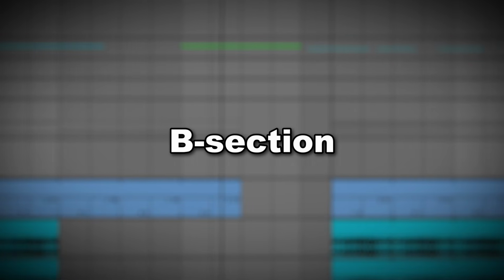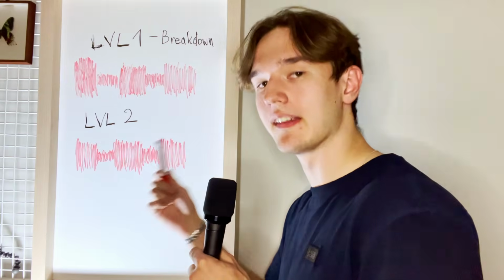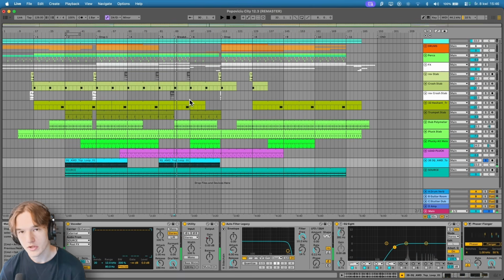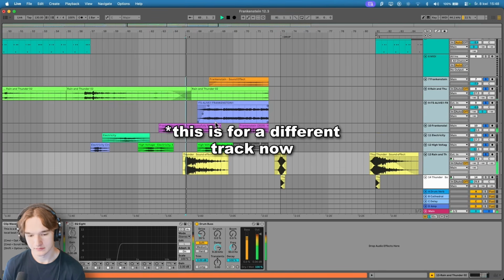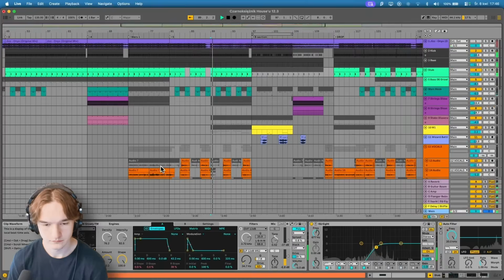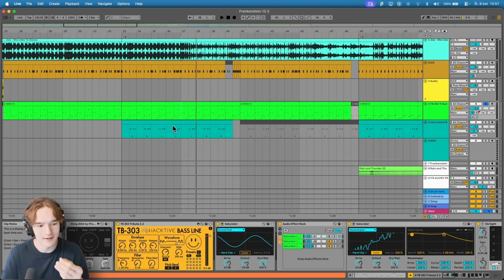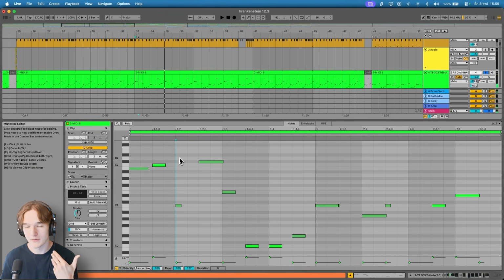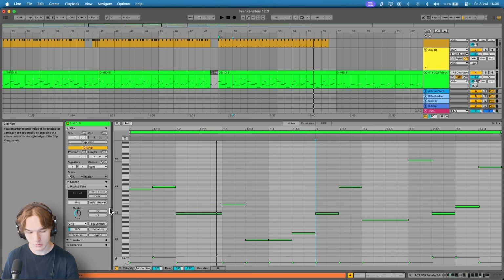This One Trick Makes Your Tracks Sound Like Full Songs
Chapters:
0:00 I used to think I was good
0:27 Examples
1:42 LVL 1
2:52 LVL 2
5:12 LVL 3

11526